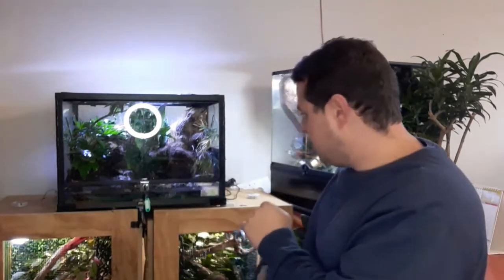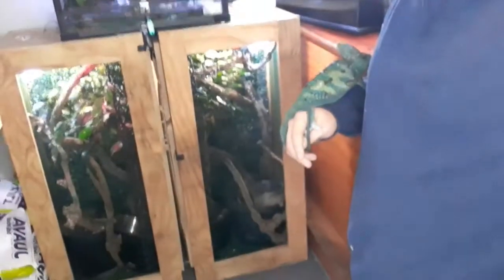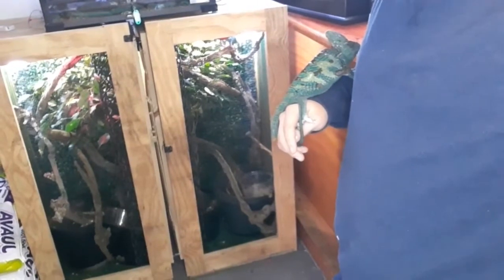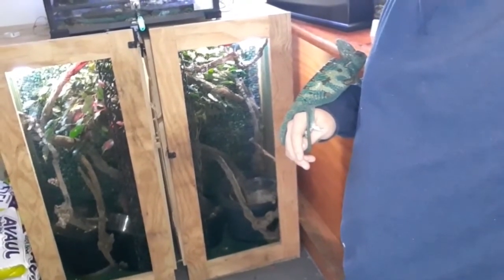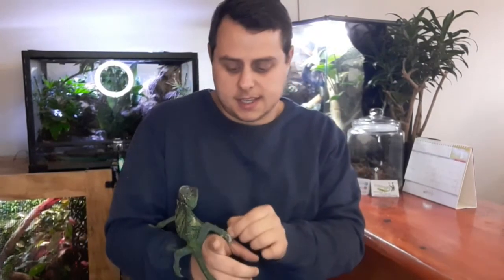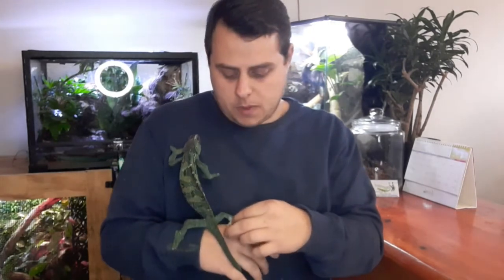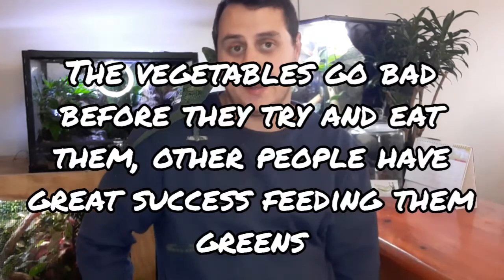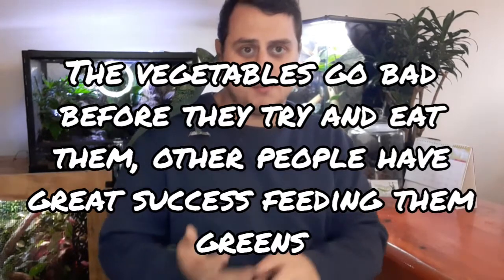Basic veiled chameleon care. AND A SHORT CLIP OF OUR KING COBRA!!!